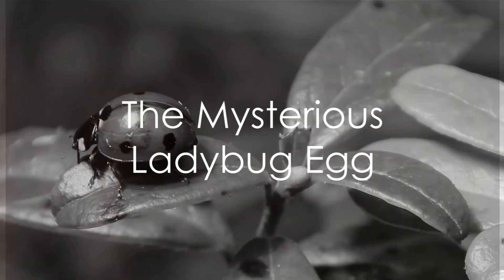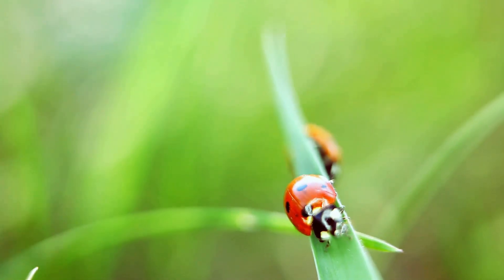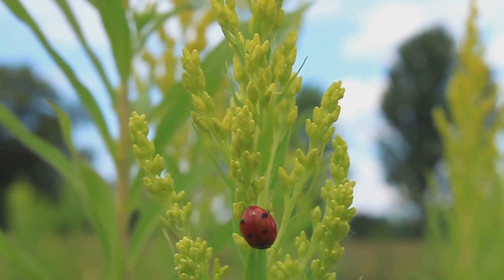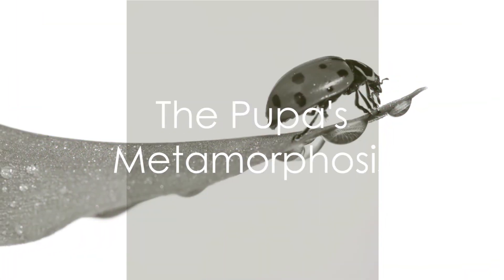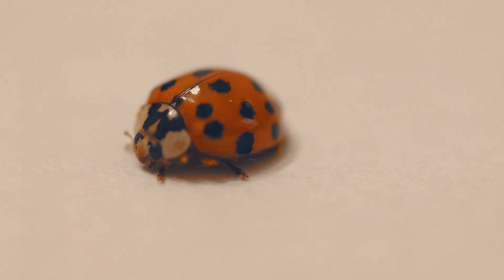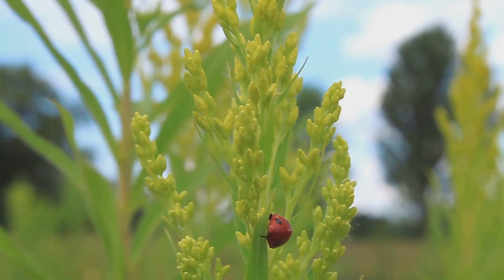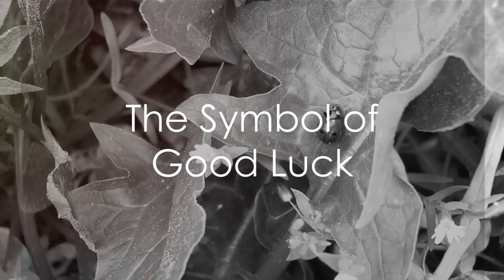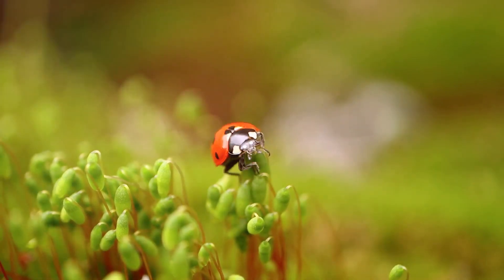Ladybugs A Journey Through Life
Follow these tiny, vibrant creatures as they hatch from eggs, embark on their quest for food, undergo stunning metamorphosis, and ultimately take flight in the garden. 🌸 Explore the wonders of their life cycle, from adorable larvae to iconic red-winged adults, in this captivating video journey. Join us as we uncover the beauty and mystery of ladybugs, nature's tiny guardians of the garden!